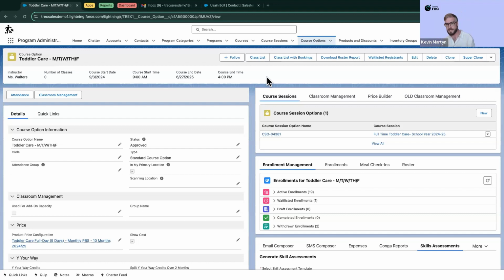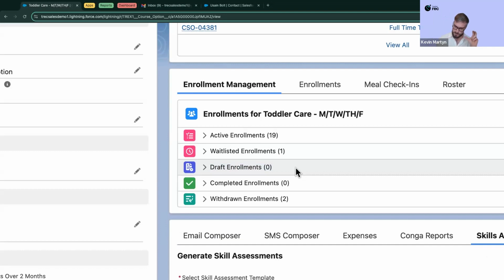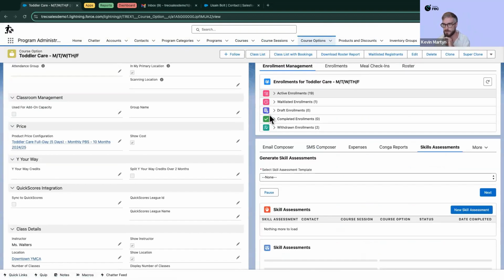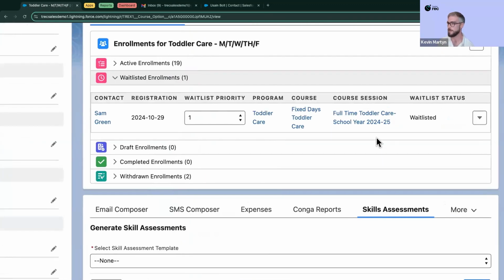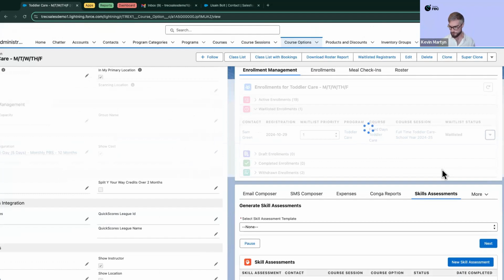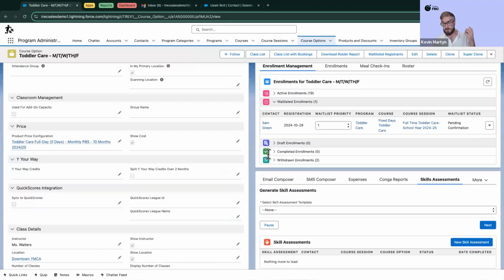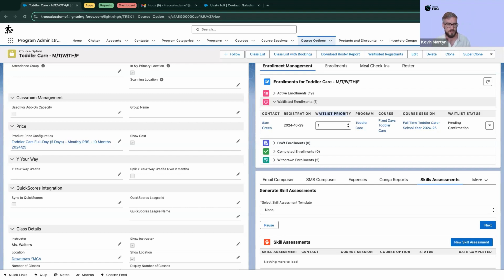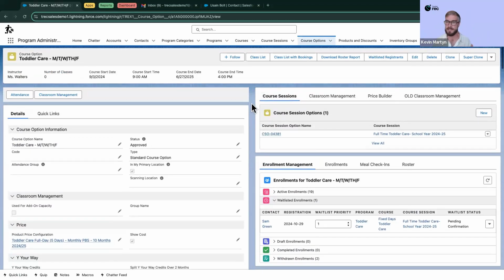Simplifying staff workflows in child care management with Traction Rec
Running a child care operation can feel overwhelming—juggling enrollment, tracking payments, coordinating staff, and keeping parents informed. From staffing and scheduling, to financial subsidies, safety protocols and activity planning, it’s a lot to handle. But that doesn't mean it has to be difficult.

As part of the complete deep dive into the child care operations at Greater Philadelphia YMCA, we showcase how Traction Rec and the Salesforce platform assists child care administrators and team leaders in delivering their programs efficiently.

With Traction Rec, staff have seamless access to essential information for program management. This includes real-time updates on program availability, schedules, attendance records, health and safety records, billing statements, waitlist management, and instant communication with parents and families.